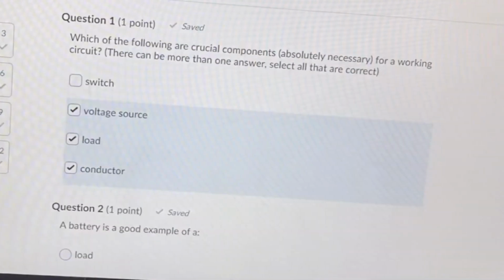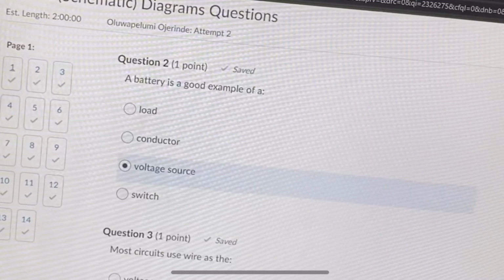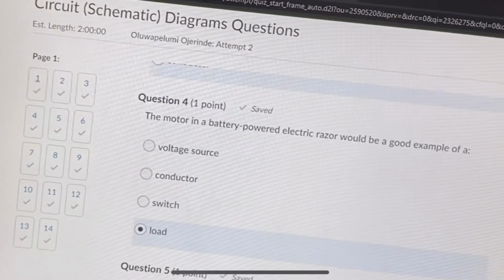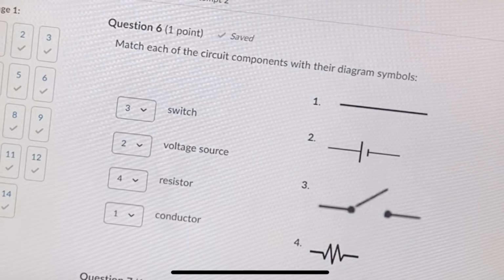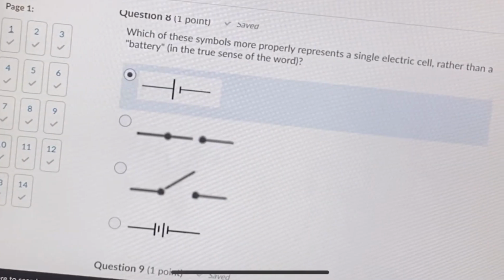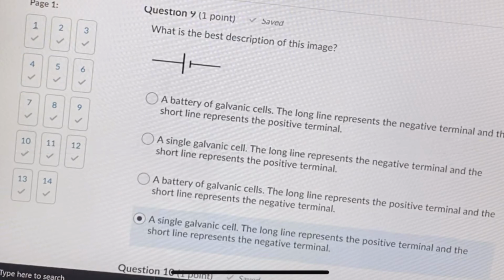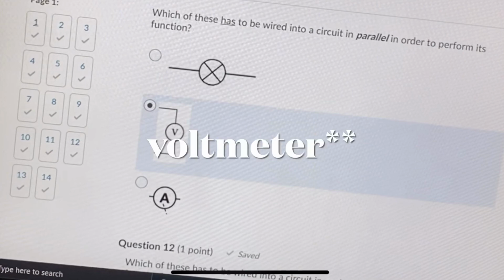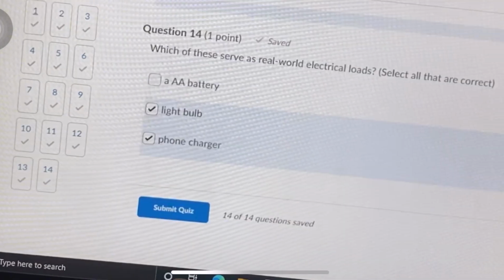Schematic Diagrams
A new day, A new topic. In this video,I went over some questions on schematic diagrams and I provided some helpful tips and tricks to help make it a little easier for you guys. Thanks for tuning in, I hope you found the video helpful! Byee